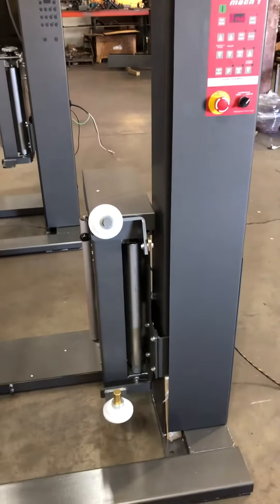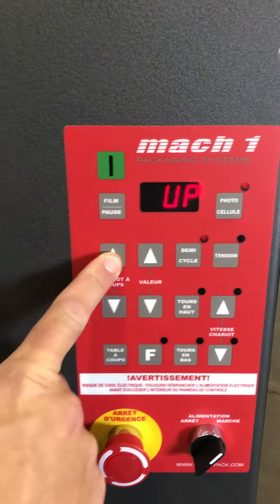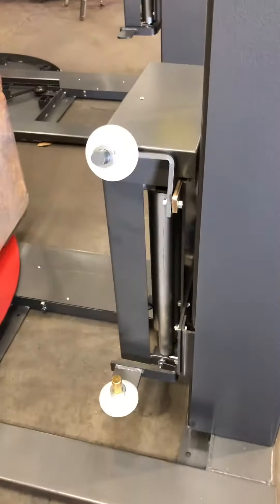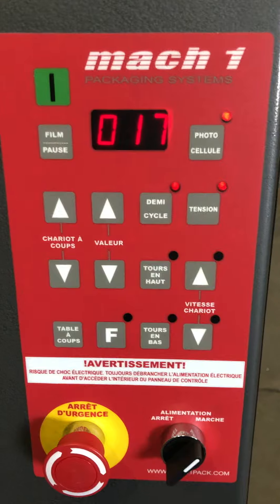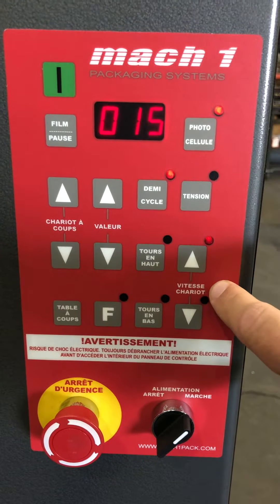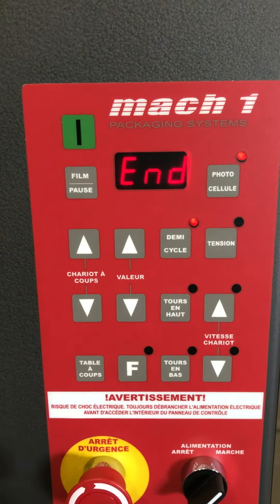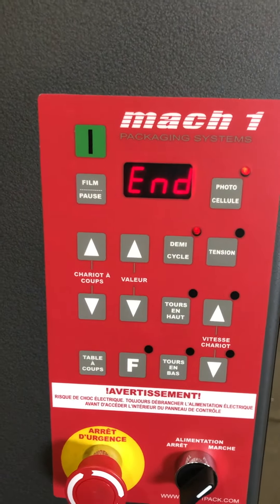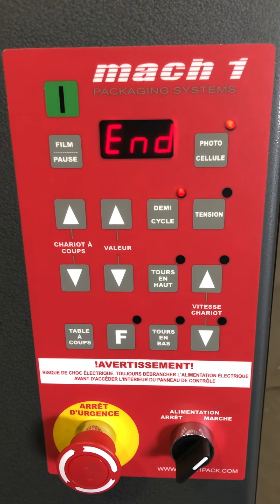SONIC LPX/HPX/LPS CONTROL PANEL